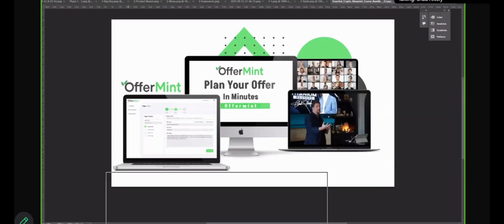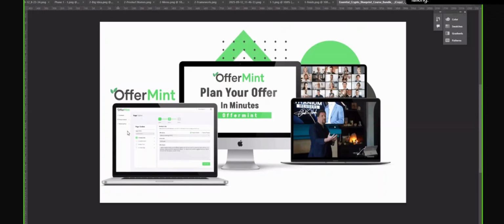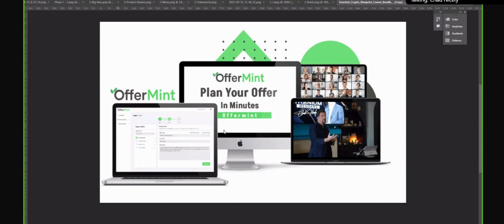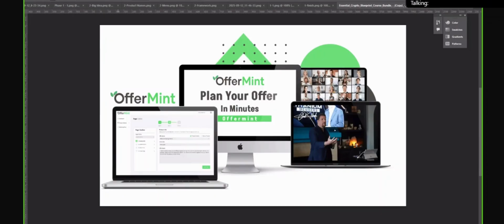OfferMint Demo: Idea to Offer in Minutes (Chad Nicely Walkthrough)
Sign up for the Titanium Times newsletter it's free and about all things OfferMint and the Titanium Software Suite

Watch Chad Nicely walk through OfferMint—the tool that turns an idea into a named, branded plan and a working MintBird sales page fast. This excerpt from the Titanium Tech Call shows how to go from blank page to a clean first version you can publish and improve.

What you’ll see in this demo:

Name + hook options that fit your audience

Quick logo treatment and visual identity

Outline/framework for the deliverable (PDF, video, sprint)

Prewritten headline/bullets, plus bump and upsell ideas

Page scaffold inside MintBird you can open and edit

What still needs you: the content/fulfillment and onboarding

Why it matters: faster “first mile,” clearer pages, and more launches.